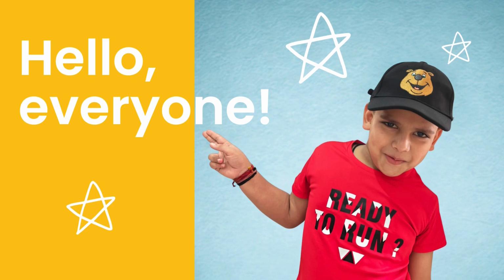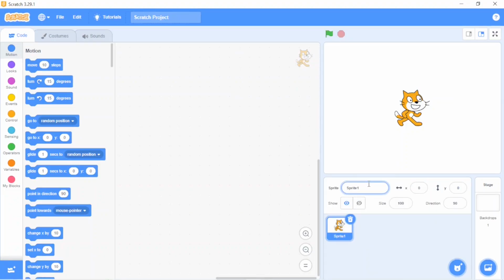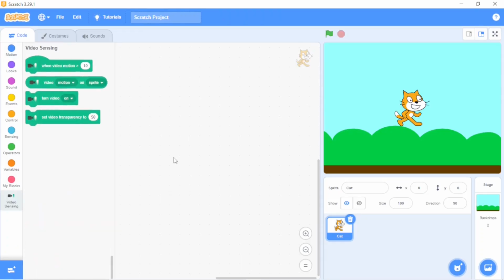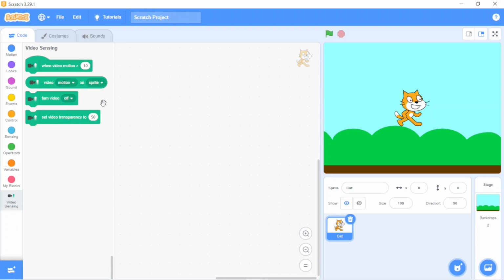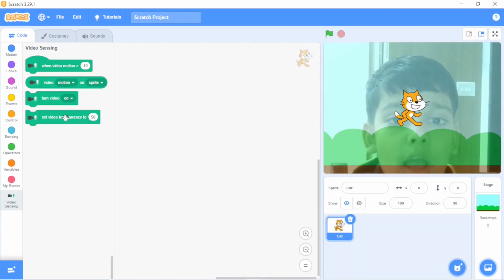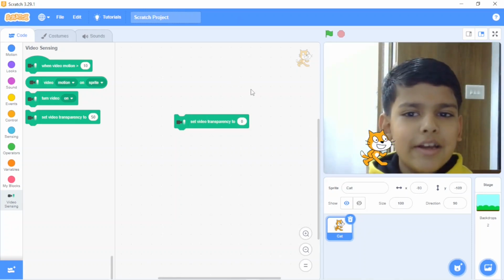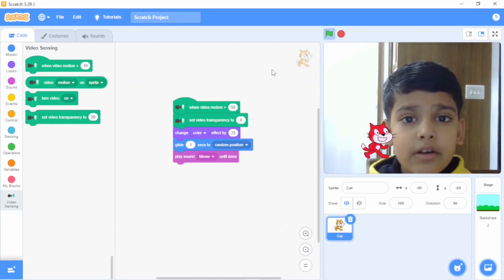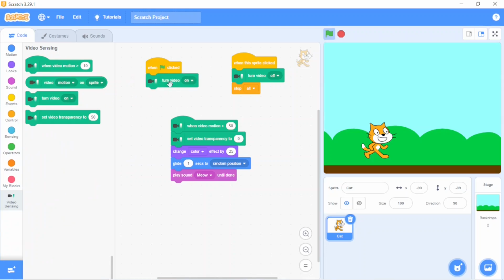How to Use the Video Sensing Extension in Scratch | Motion Sensor Game | Control Sprites with Camera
✅ Buy Arduino or Other Products From Your Country

✔️ 🇮🇳 India (Amazon.in)
✔️ 🇺🇸 USA, 🇬🇧 UK, 🇨🇦 Canada, 🇮🇹 Italy & 🌐 International (Amazon.com)

Hey everyone! 👋 Welcome back to Kodex Academy — I’m Omaansh Aggarwal, and in today’s tutorial, we’re diving into one of the most interactive and fun features in Scratch — the Video Sensing Extension! 🎮💻

In this video, you’ll learn step-by-step how to use your webcam to detect real-time motion and create amazing interactive effects, like changing colors, moving sprites, and even making your characters respond when you wave your hands! 🖐✨

By the end of this tutorial, you’ll be able to:
✅ Add and use the Video Sensing Extension in Scratch
✅ Understand how motion levels (5, 10, 20, 30, 50, etc.) work
✅ Control video settings like transparency and flip view
✅ Code reactions — make your sprite move, change color, and play sounds when it senses motion
✅ Build a simple interactive game using motion detection

💡 Project Overview:
We’ll be using the classic Scratch cat sprite, a blue sky backdrop, and a few motion and sound blocks to bring our project to life. You’ll learn how to:
✅ Detect movement with your webcam
✅ Make your sprite glide to random positions
✅ Play fun sound effects like “meow” 🐱
✅ Toggle video ON/OFF with just a click

"⏱️ Video Timestamps – How to Use the Video Sensing Extension in Scratch | Motion Sensor Game | Control Sprites with Camera"

00:00 – Learn what the Scratch Video Sensing Extension is and how it lets you use your webcam to detect movement in real time.
01:20 – Rename your sprite, choose a backdrop (like “Blue Sky”), and get ready to build your interactive video sensing project.
01:23 – Step-by-step: How to add the Video Sensing Extension in Scratch and understand its four core blocks.
02:00 – How the “Video Motion” Value Works in Scratch
02:30 – Exploring Video Sensing Blocks Explained
03:23 – Adjusting Video Transparency in Scratch (0–100 Example)
04:05 – Starting the Coding for Motion Detection Game
05:07 – Adding Controls to Stop the Script
05:42 – Turning the Video Back On
05:58 – Final Gameplay Demo and Testing

🔗 Resources Mentioned:
💬 Try It Out:
Follow along and try it yourself in the Scratch editor: